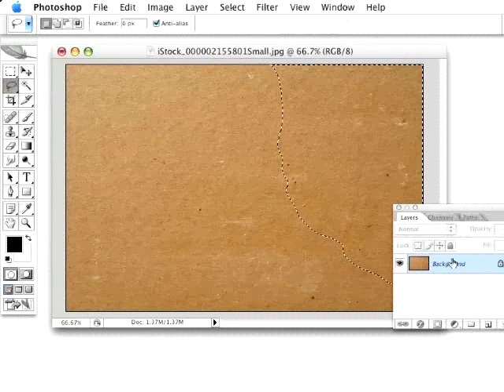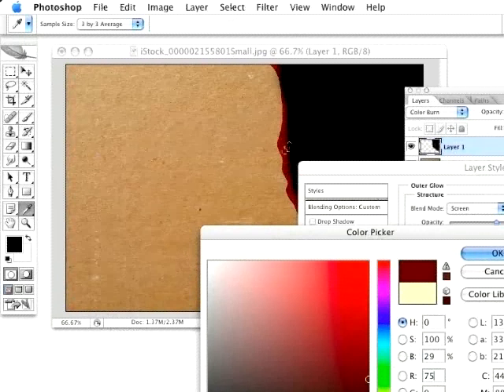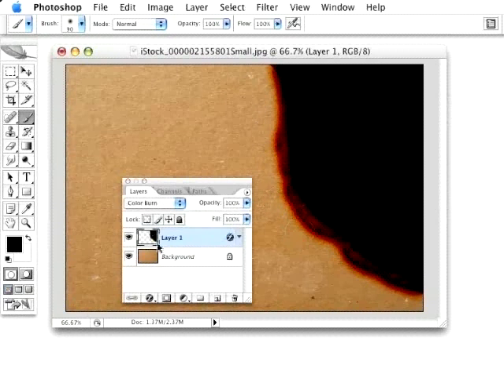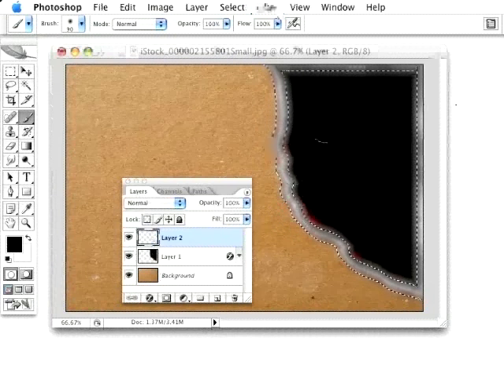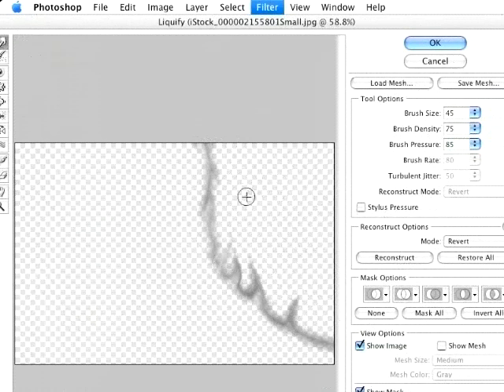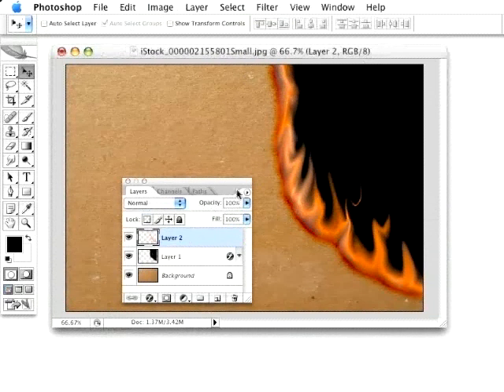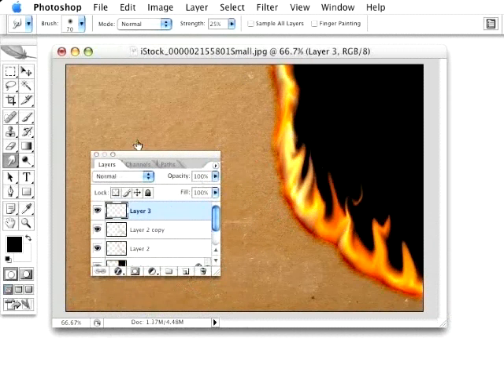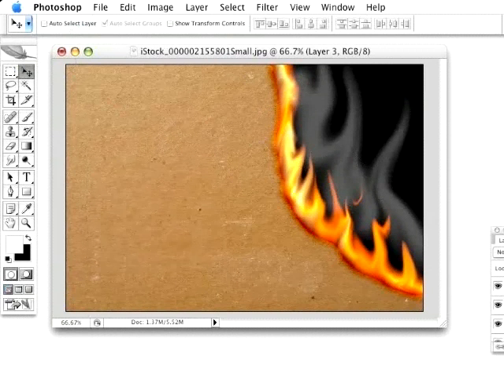Photoshop Burning Edge Tutorial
Please comment and rate if you want me to continue uploading tutorials ^^